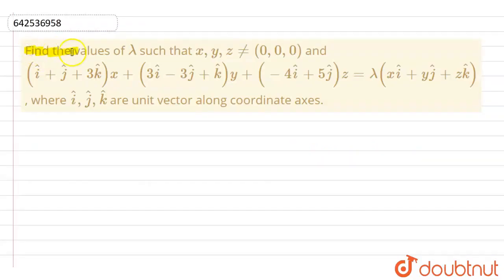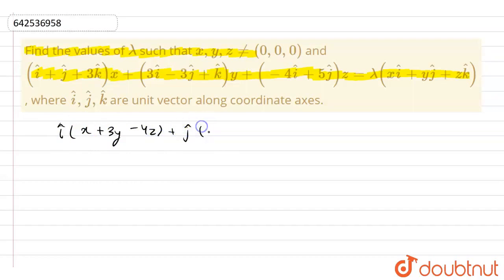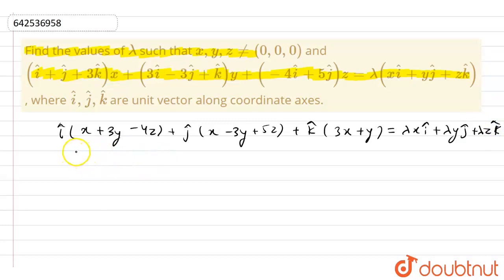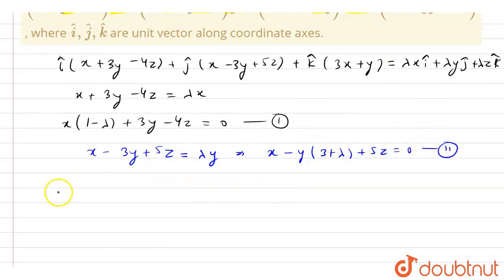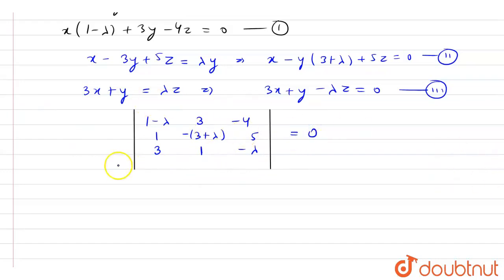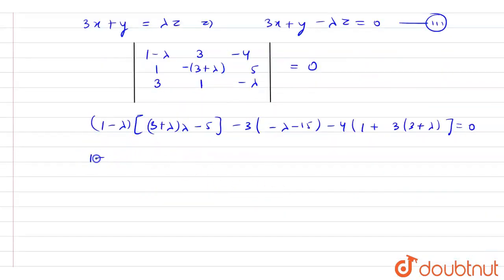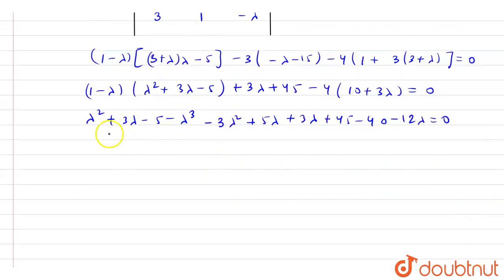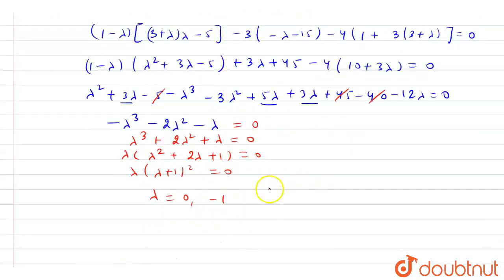Find the values of lambda\nsuch that x ,y ,z!=(0,0,0) and ( hat i+ hat j+3 hat k)x+(3 hat i-3 ha...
Find the values of lambda\nsuch that x ,y ,z!=(0,0,0) and ( hat i+ hat j+3 hat k)x+(3 hat i-3 hat j+ hat k)y+(-4 hat i+5 hat j)z=lambda(x hat i+y hat j+z hat k), where hat i , hat j , hat k are unit vector along coordinate axes.
Class: 12
Subject: MATHS
Chapter: VECTOR ALGEBRA
Board:IIT JEE

👉 Have Any Query? Ask Us.